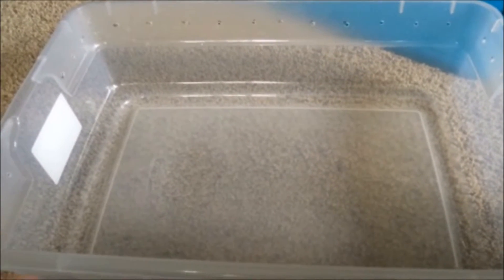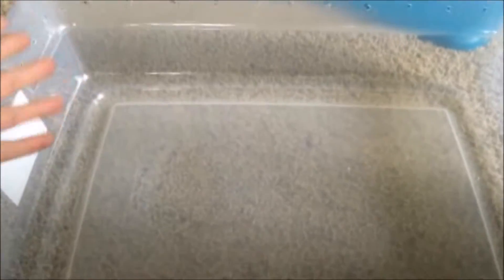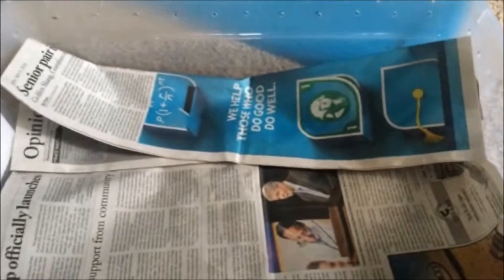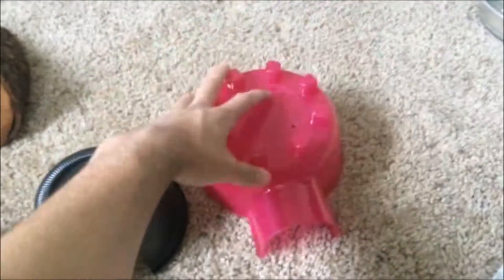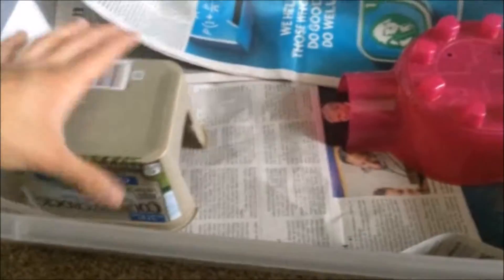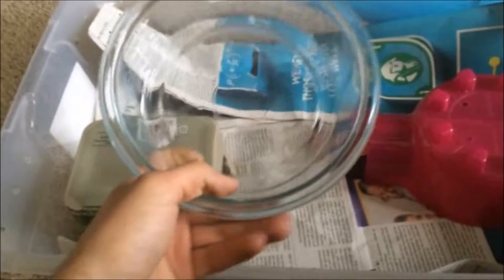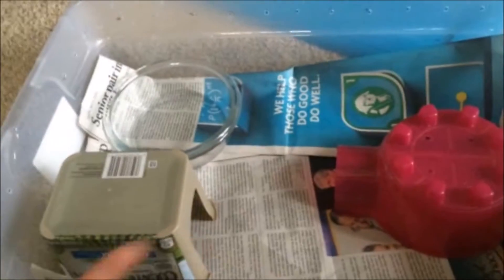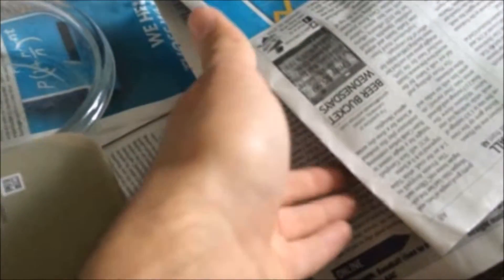How to set up a ball python cheap and easy!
If you are strapped for cash or just want an easy setup to clean then this is for you! This set up will run you less than $50!